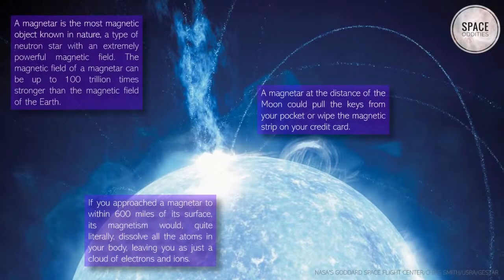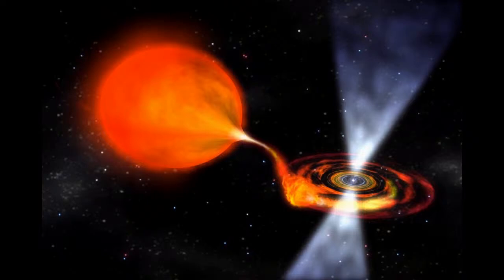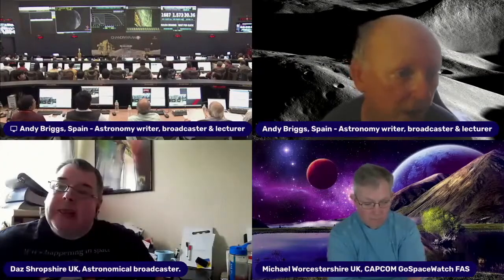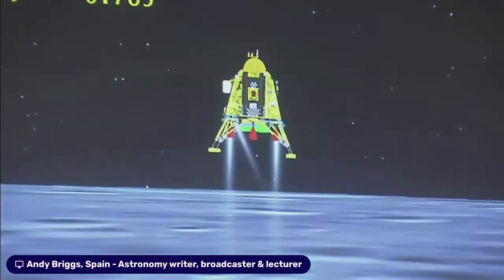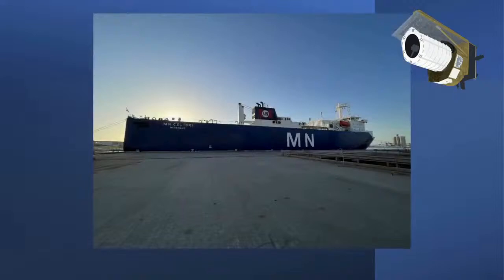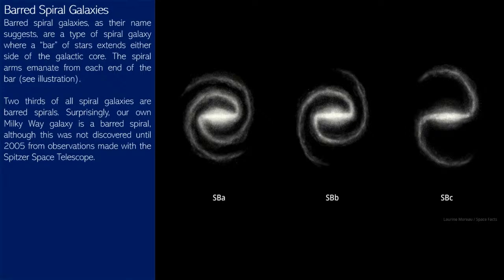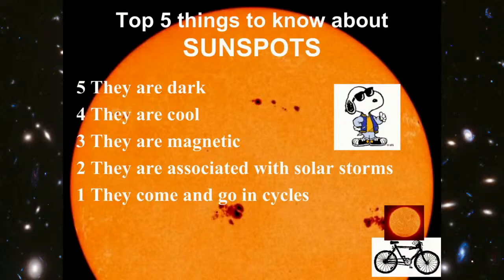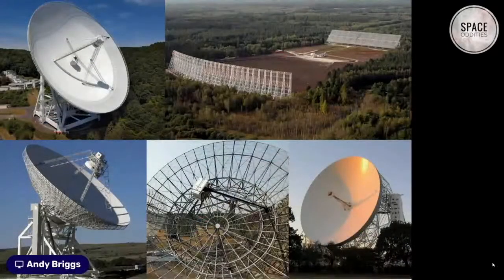Space Oddities: Best of 2023, Volume 1